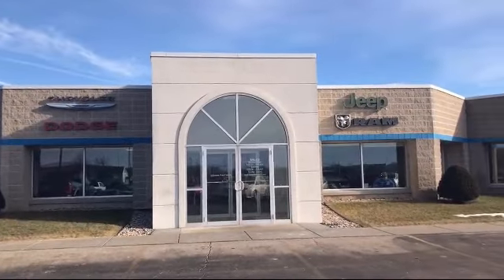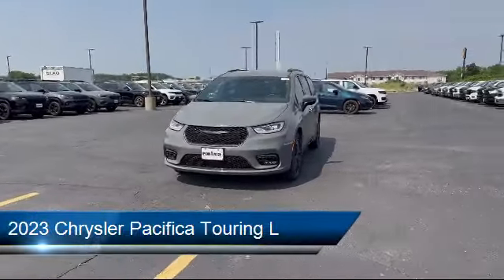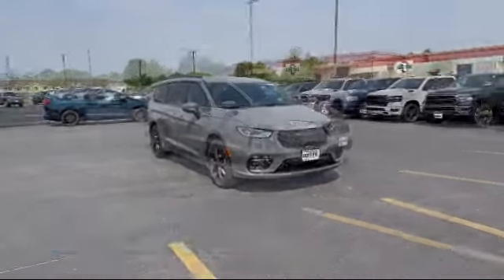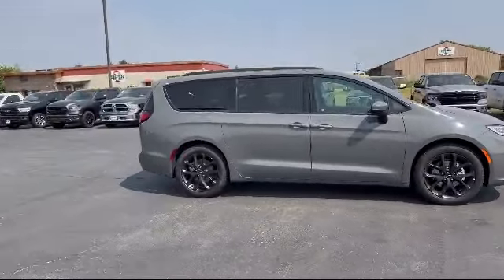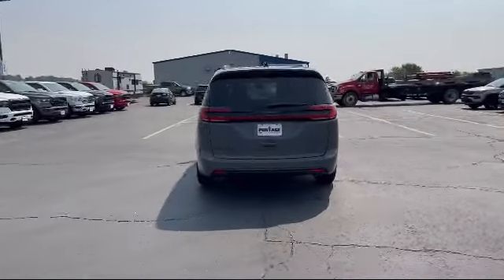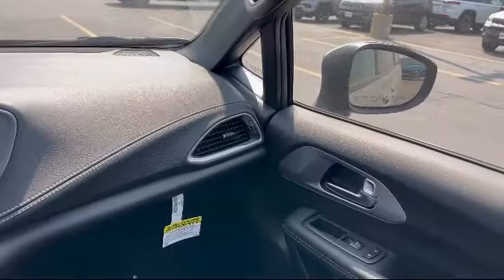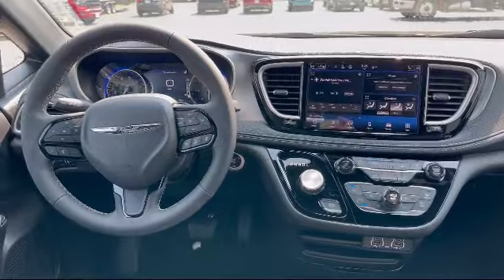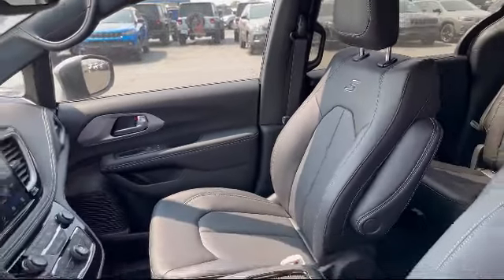2023 Chrysler Pacifica Touring L Portage Baraboo Pardeeville Endeavor Madison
2023 Chrysler Pacifica Touring L Stock Number: C1092 Vin:2C4RC1BG0PR540236.